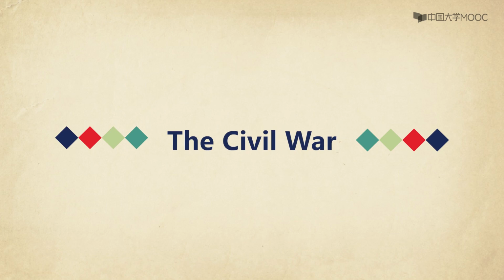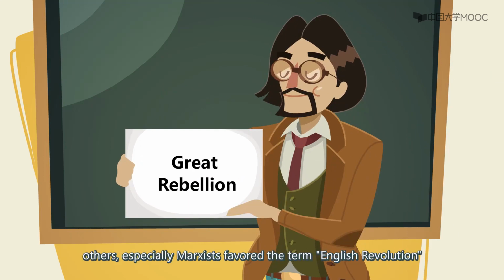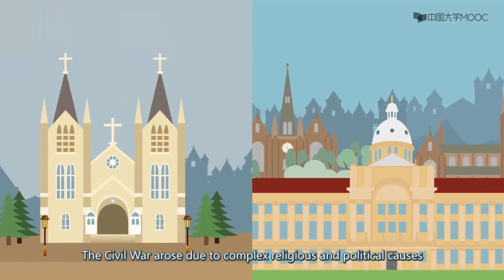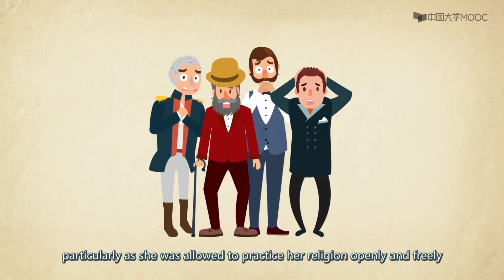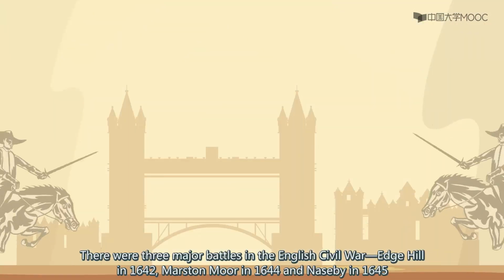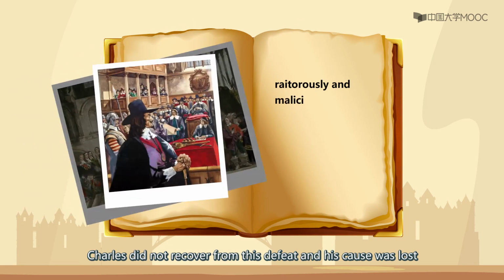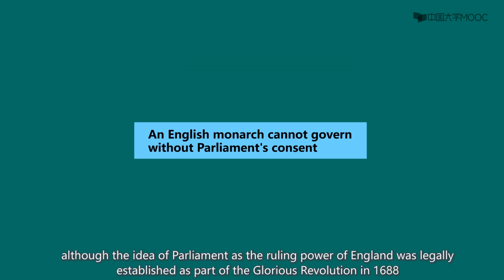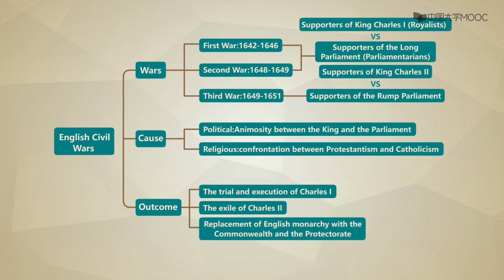19 斯图尔特王朝的战争与革命—英国内战—主体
英国历史：从都铎王朝至今（48集）【★★★★】-北京科技大学